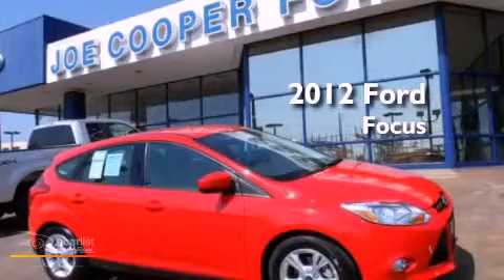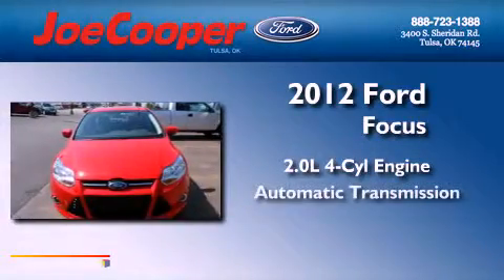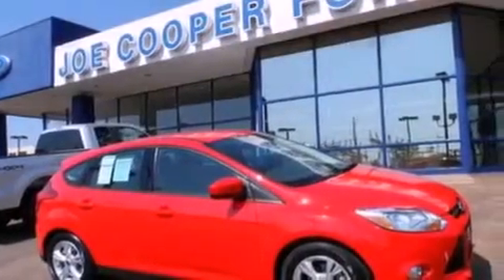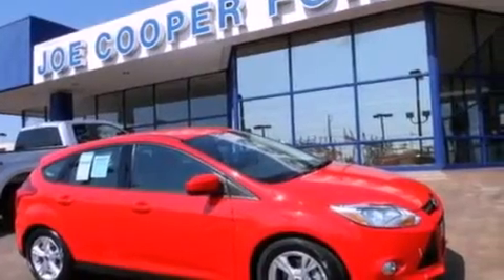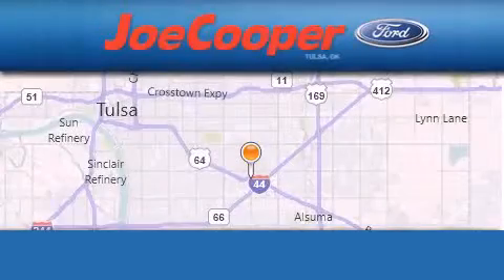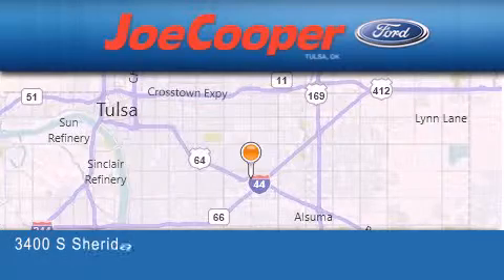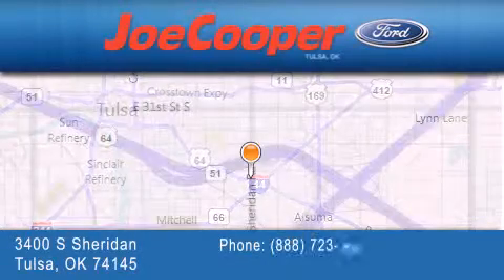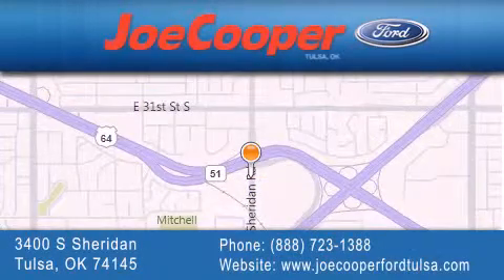2012 Ford Focus Tulsa OK 74145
Year : 2012
 Make : Ford
 Model : Focus
 Engine : 2.0L GDI I4 flex fuel engine
 Trans . : Automatic
 Exterior : Red
 Miles : 5
 Interior : Black
 Stock : CL466343